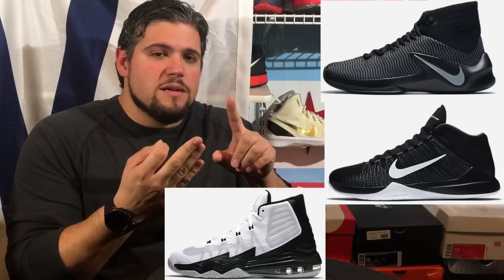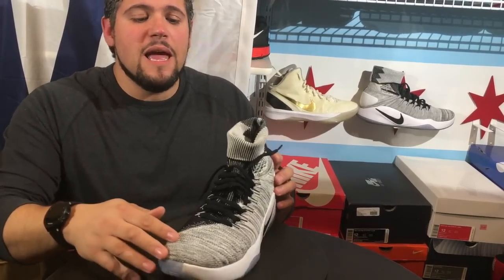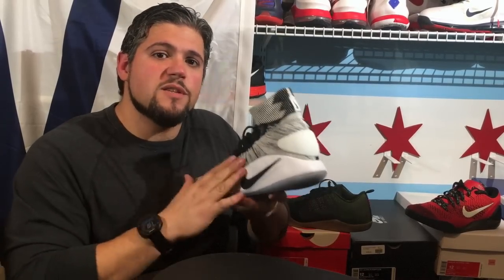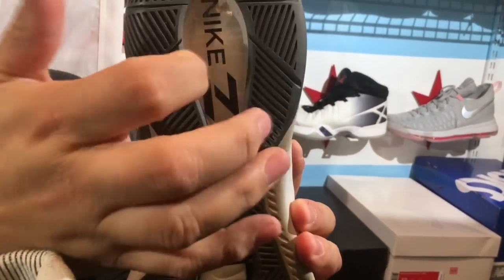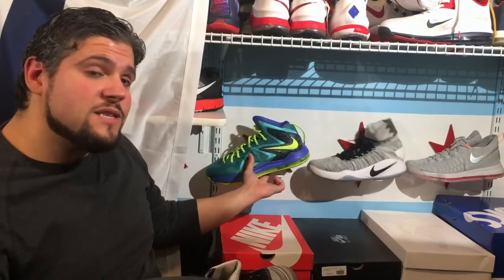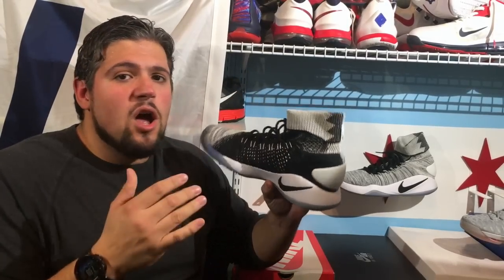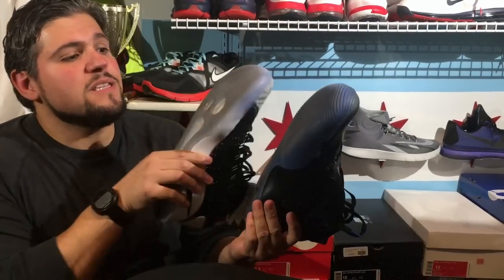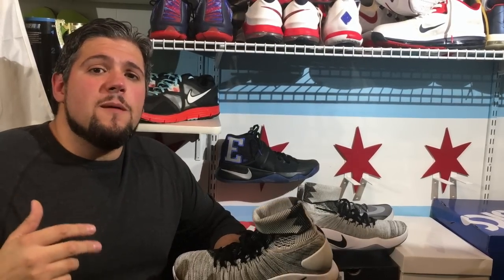HyperDunk 2016 Flyknit Performance Comparison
Complete Performance Comparison of the Hyperdunk 2016 Elite or Flyknit. Absolute amazing all-around shoe for any position, player size, or style of play. Zoom cushioning is at its finest and is Nike's first unlocked zoom option with Jordan Brand going a different direction.